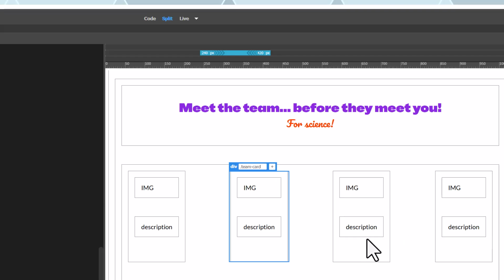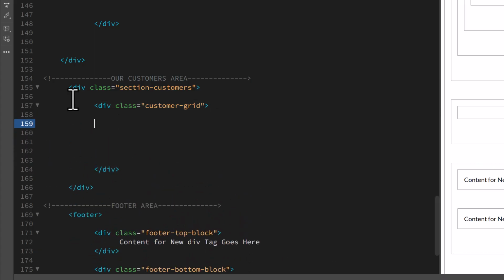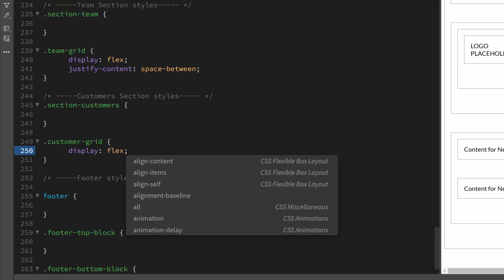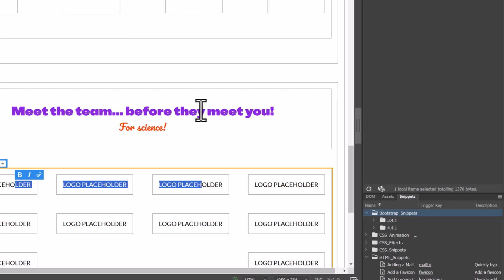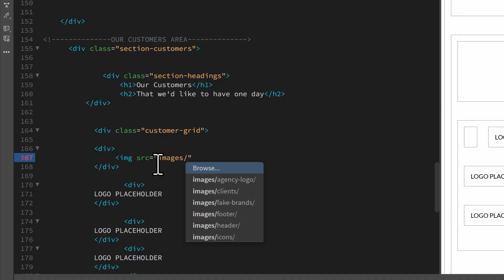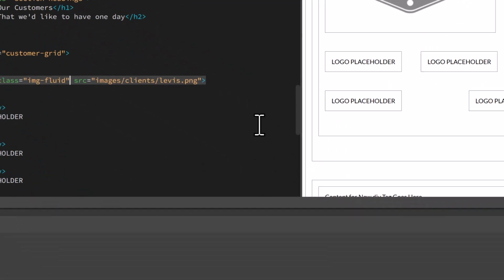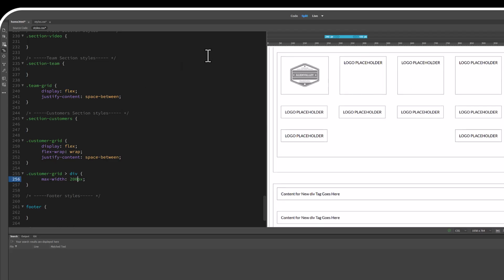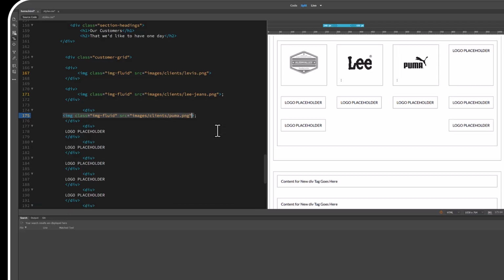05 Customers Area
Part 5 in the series of building a web page with HTML/CSS. Focus on the 'Customers' area of the page and its corresponding layout.